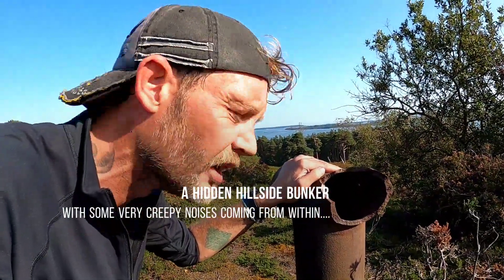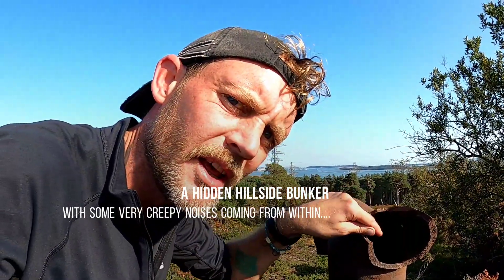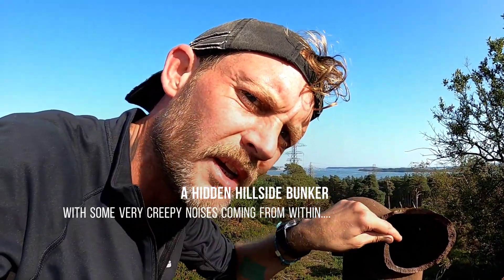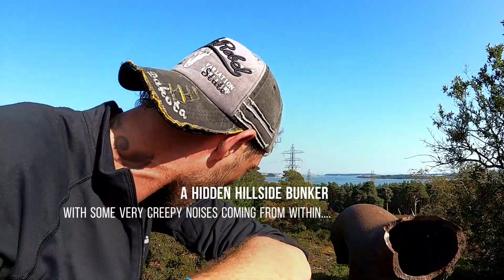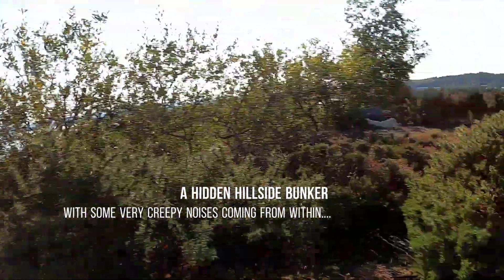Abandoned Exploration - The Hidden Hillside Bunker... (Trailer)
Coming Soon, Abandoned Exploration Part 3...

"The Hidden Hillside Bunker"

Watch out for part 3 of my Abandoned Exploration series...
In this episode we explore the abandoned explosives factory used by the Royal Navy in WW1 & WW2...

The Story Continues Soon...

Opened in January of 1916 it was the first purpose-built site for cordite military production in the UK.  After a major explosion it was abandoned and left to the sands of time...

The abandoned laboratories, police station, surgery, changing rooms, messes, workshops, boiler houses and storage units are now lost to time hidden away in a forgotten forest...

But some places still hold hidden secrets...